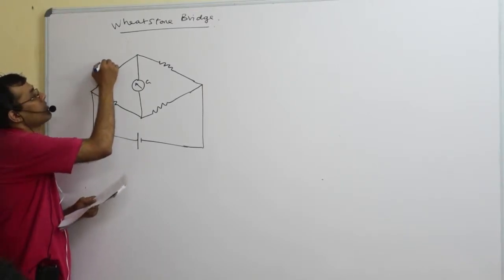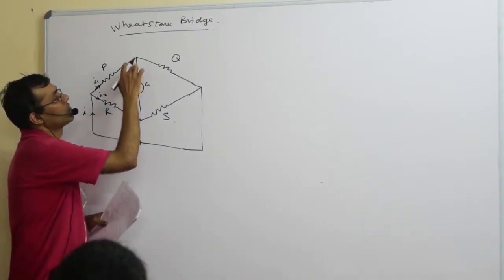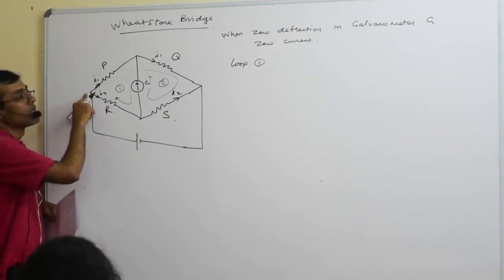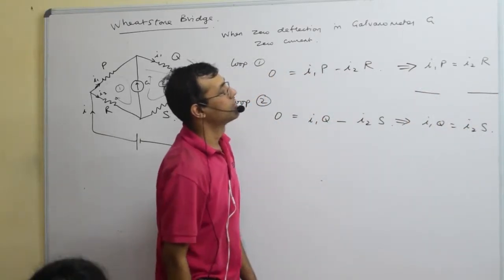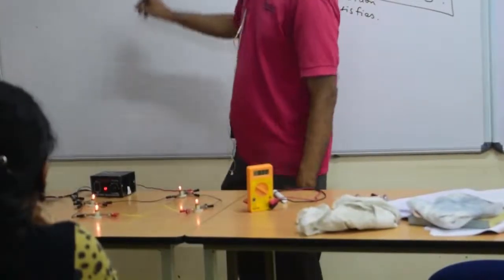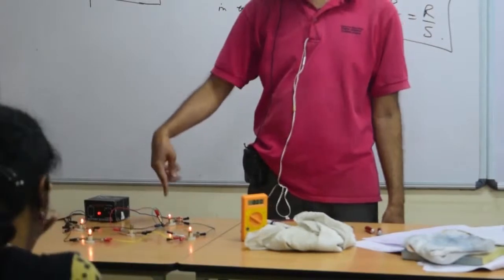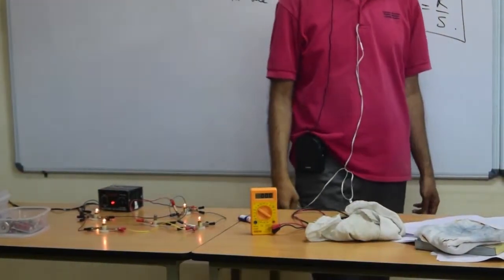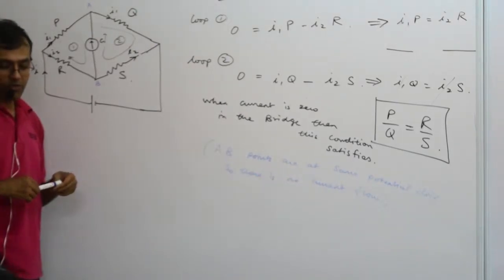12P03 Ch3 Current Electricity : Wheatstone bridge